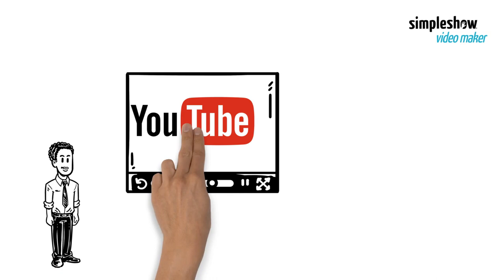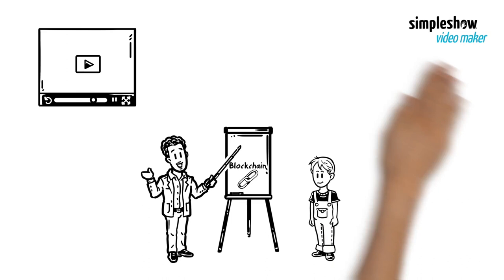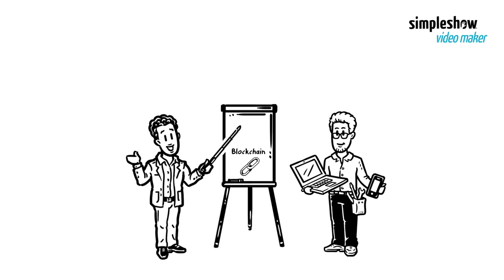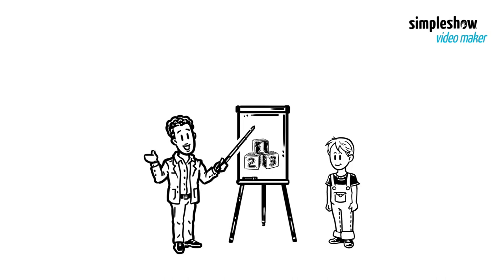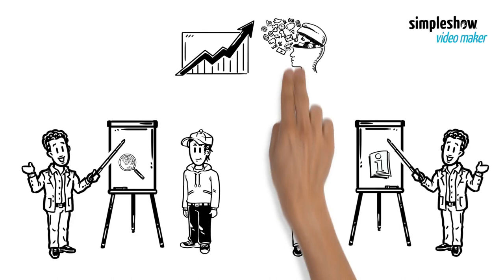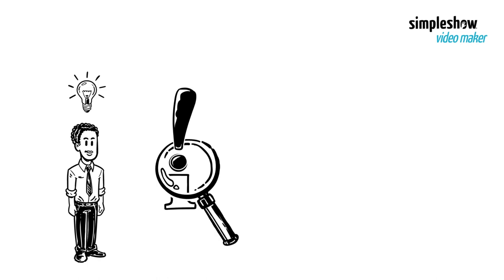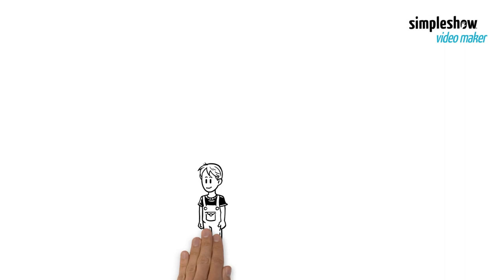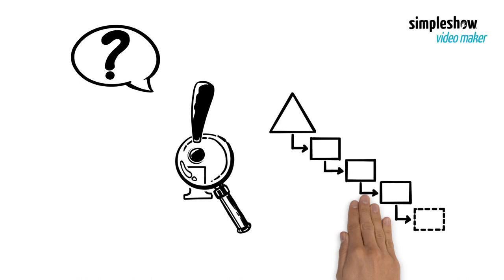Reduce Complex Information to Essential Information – simpleshow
Reducing complex information to essential information serves two main purposes: firstly, it saves time. With so much to do on a daily basis, social trends show a preference for reduced information that only includes that which is essential. This brings us to the second purpose of reduced information: it serves to optimally hold the viewer’s attention, which in turn helps viewers to rapidly form associations that enhance recollection. So, viewers understand and remember better what they have seen and heard.

Let’s look at Five Strategies for reducing complex information to essential information